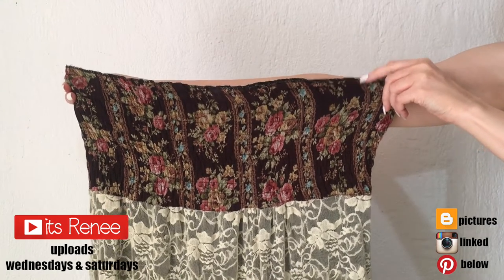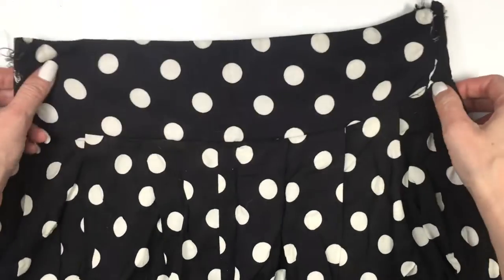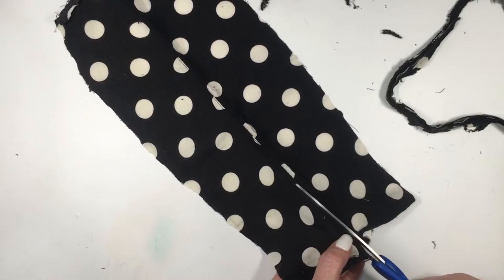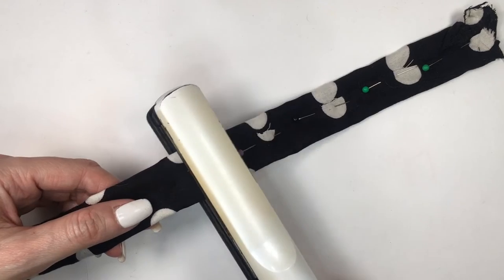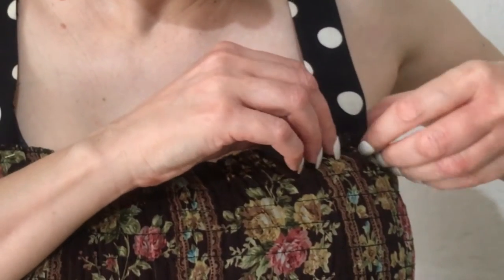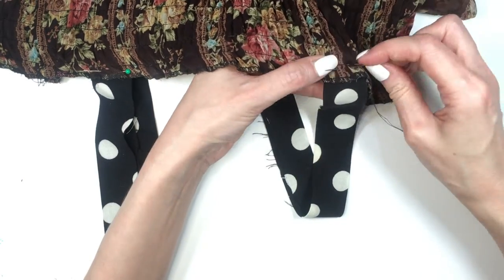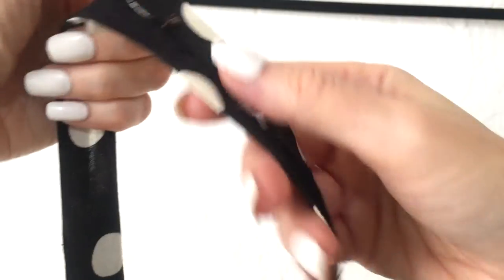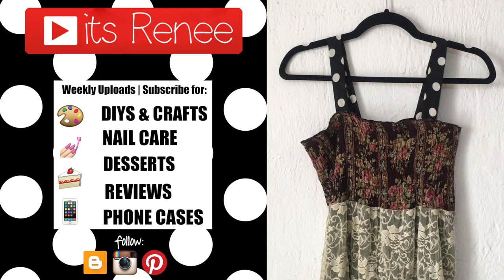DIY Easy Add Thick Straps To Strapless Dress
Hi! I hope you like this Easy DIY Add Thick Straps To Strapless Dress!